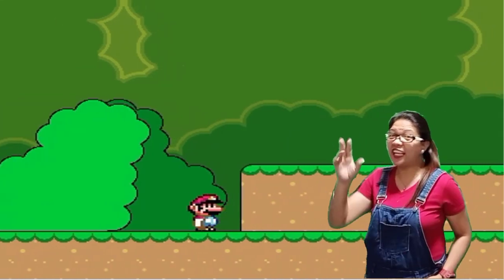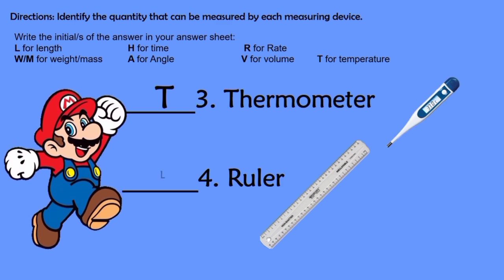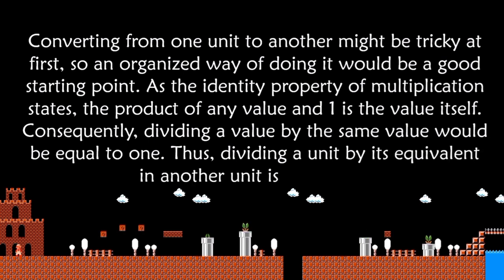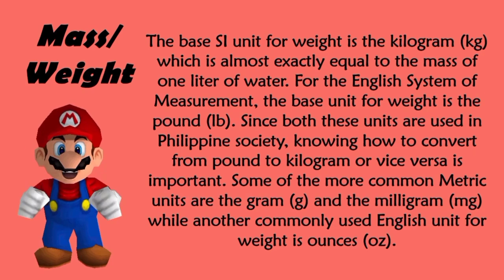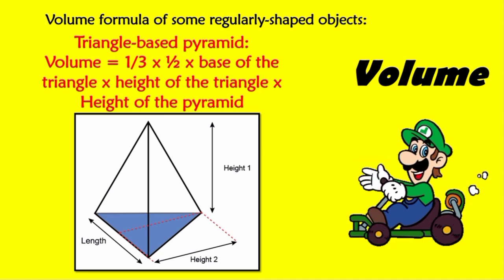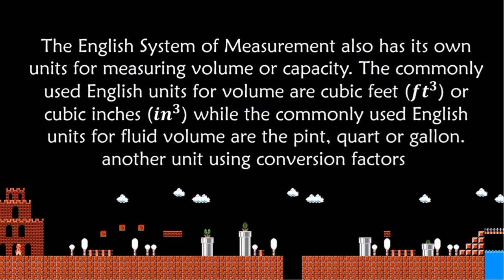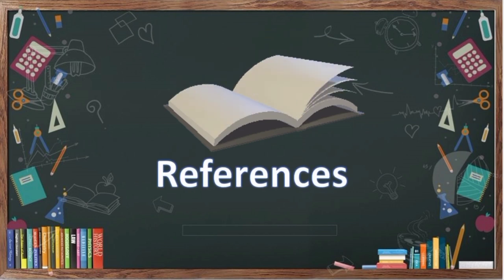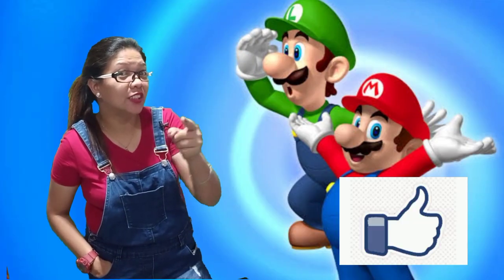APPROXIMATES THE MEASURES OF QUANTITIES PARTICULARLY LENGTH, WEIGH / MASS, VOLUME, TIME, ANGLE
Date Published January 13, 2020
video # 39
It was based on LRMDS Bulacan, quarter 2 Module number 1
APPROXIMATES THE MEASURES OF QUANTITIES PARTICULARLY LENGTH, WEIGH / MASS, VOLUME, TIME, ANGLE AND TEMPERATURE AND  RATE